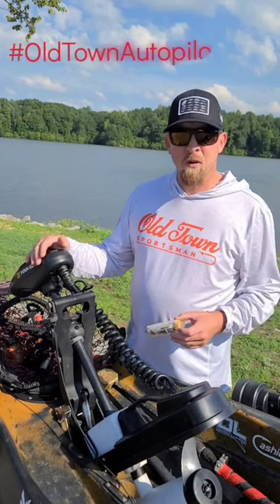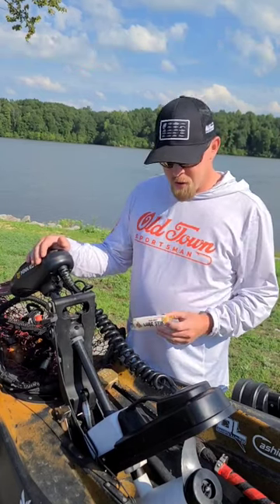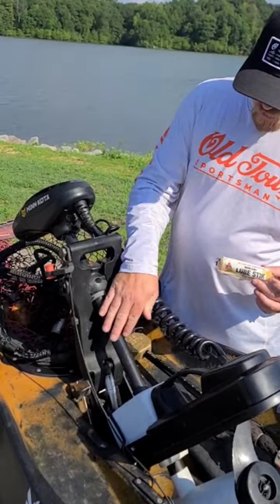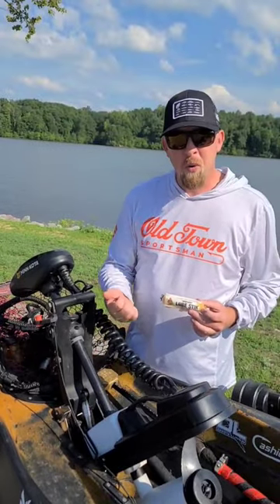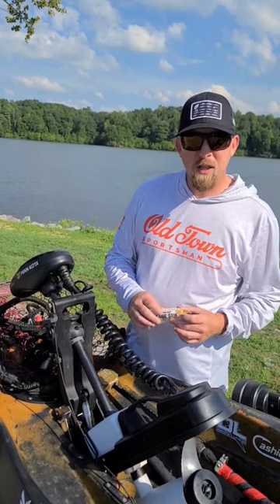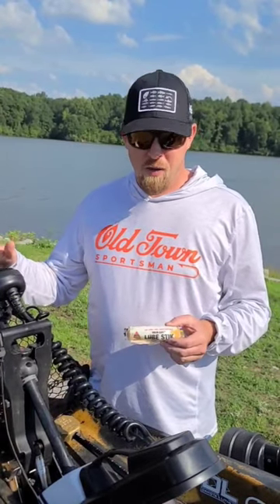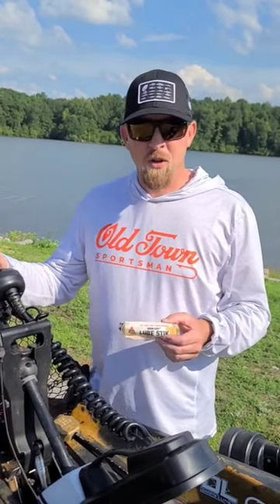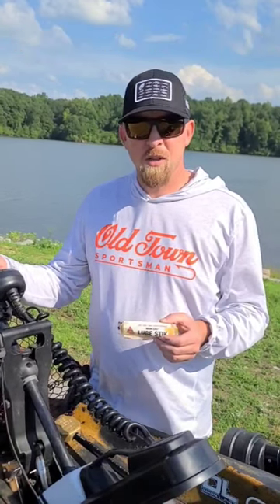Old Town AutoPilot Tips - PART 6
This is a easy solution if you're having problems with your motor feeling sticky when you're trying to put it in the stow position. If you have any additional Old Town AutoPilot Tips you'd like to share, I encourage you to share them in the comment section.